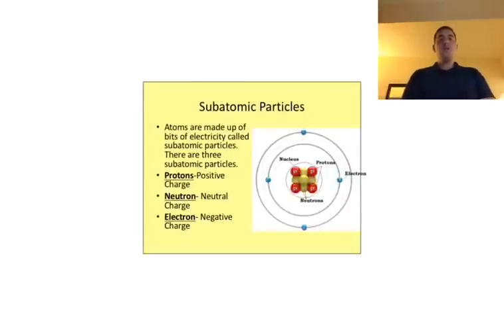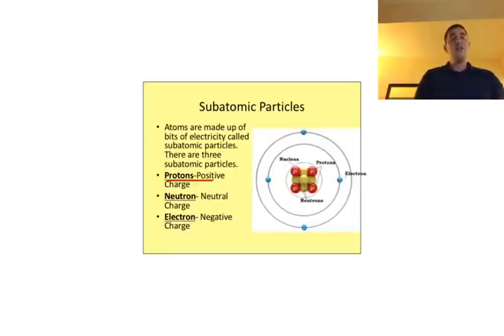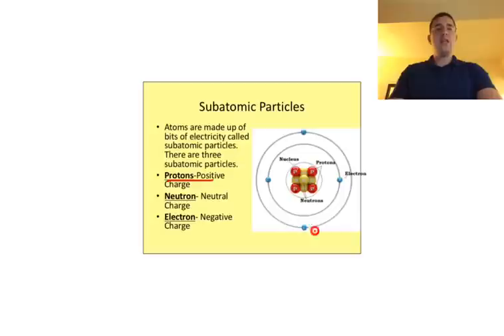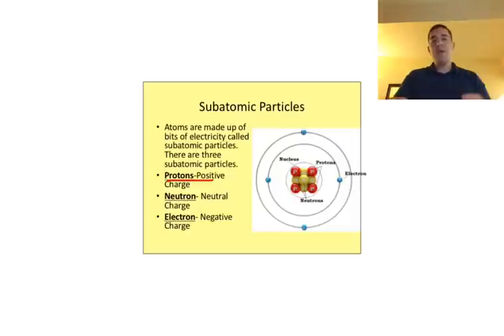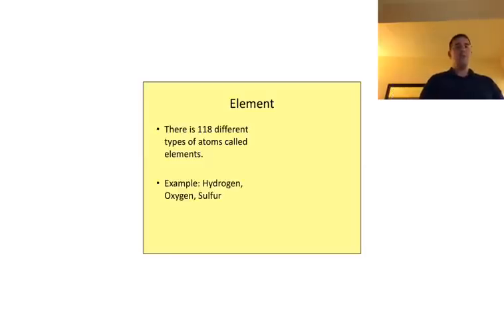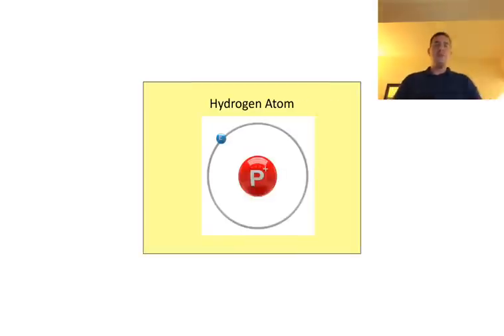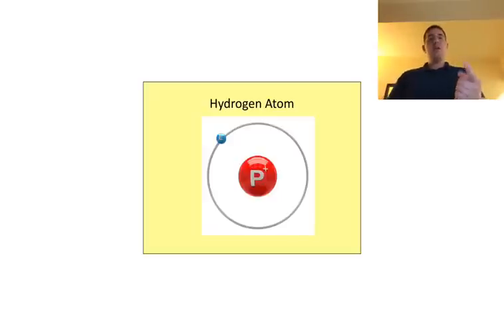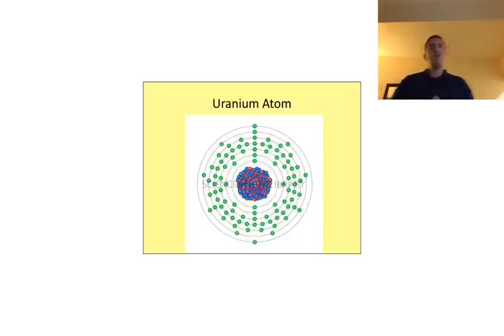Atoms Part 1-Mr. Fournier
Introduction to chemistry for 7th grade Texas science students. 7th grade science students should have learned these concepts in 6th grade. This video serves as a review as is a foundation for future concepts.